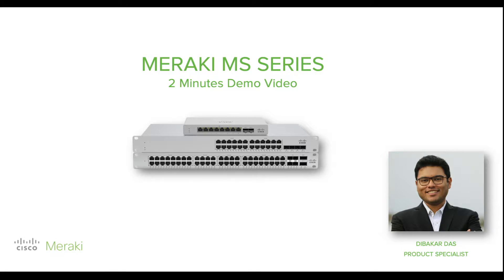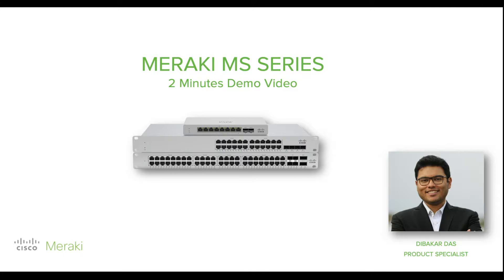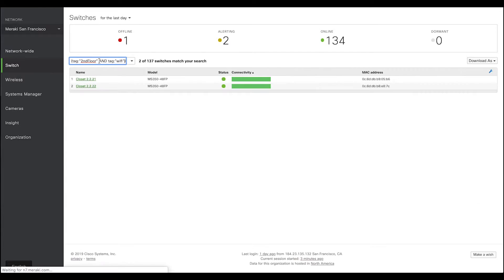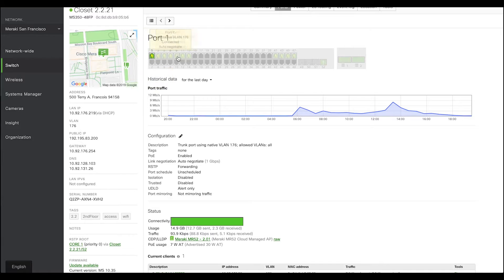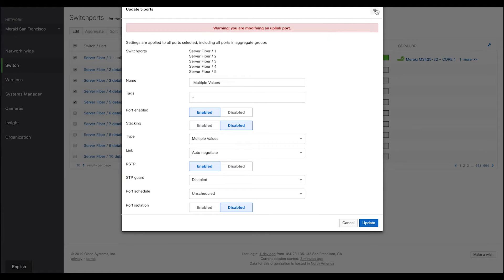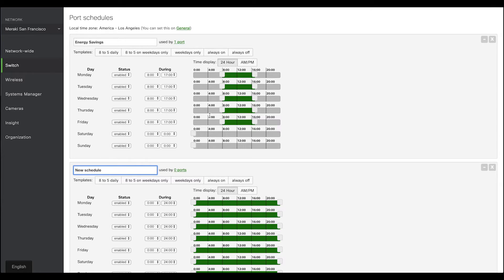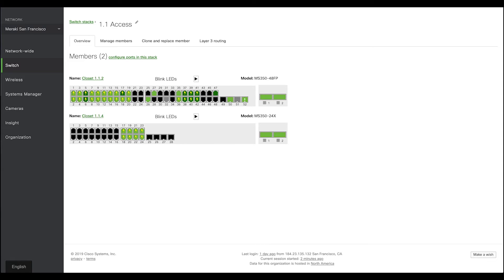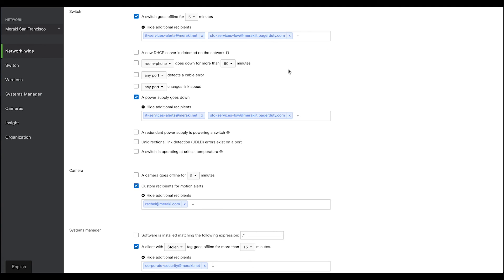Cisco Meraki Cloud-Managed Switches—Two-Minute Demo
Are you in search of a cloud-managed switch system that offers flexibility and ease of management? Watch this two-minute demo of Cisco Meraki MS network switches, the first 100% cloud-managed switches on the market.

Easily configure, troubleshoot, and maintain these switches from anywhere in the world with the Meraki dashboard. With features such as advanced search, configuration management, and real-time network topology, Meraki network switches offer unparalleled ease of management for busy IT teams.